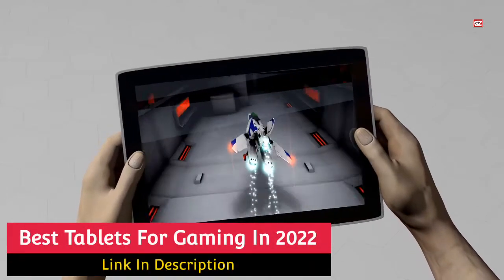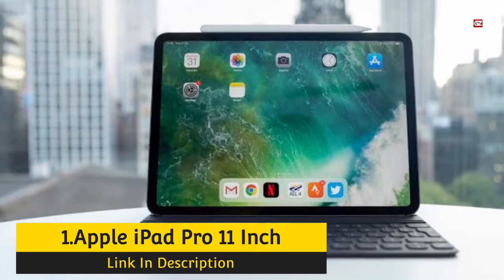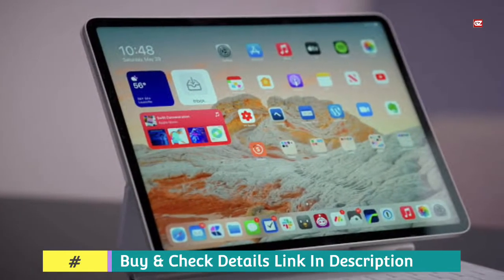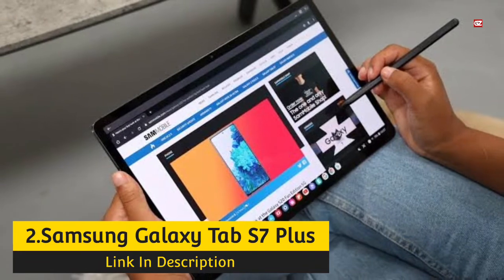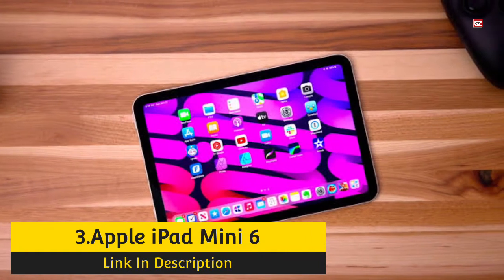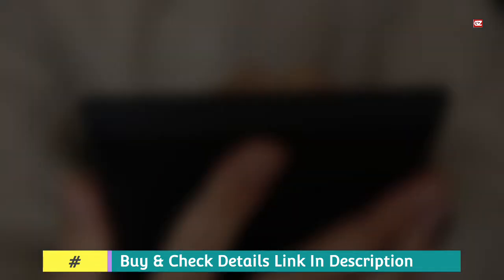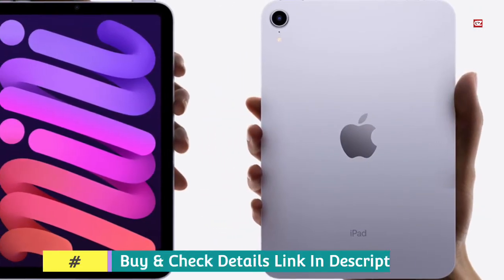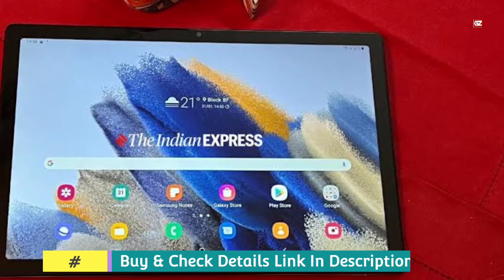What is The Best Tablet You Can Buy?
►Products Links◄

Apple iPad Pro 11 Inch Gaming Tablet
Samsung Galaxy Tab S7 Plus
Apple iPad Mini 6
Samsung Galaxy Tab A8
Amazon Fire HD 10 Kids Pro Tablet

Hello everyone! Hope you all are fine and doing well. So, guys here I am back with another video, and in this video, I will let you know about the best tablets for gaming in 2022. So, without wasting any single moment, let's start with this video, and yes if you are new to the channel then make sure to like, share, and comment on this video.

Now, lets start the list with the first number, and lets see what we have at this number. I hope you will like all these shared best gaming tablets.

 best tablet
budget tablet
best android tablet
drawing tablet review
samsung tablet review
windows tablet review
Nvidia shield tablet review
Lenovo thinkpad tablet review
best budget tablet
best tablet for students